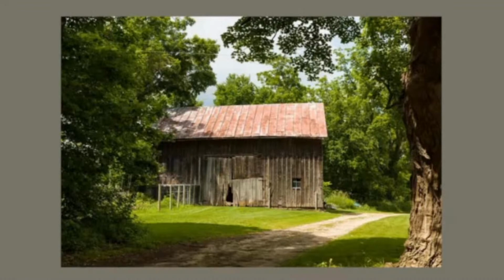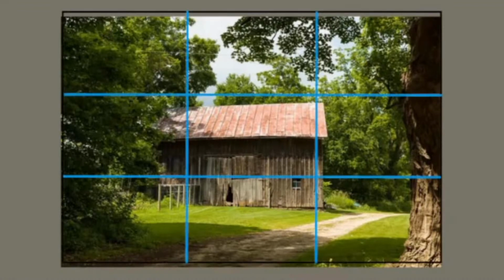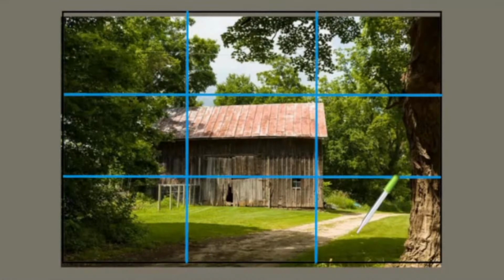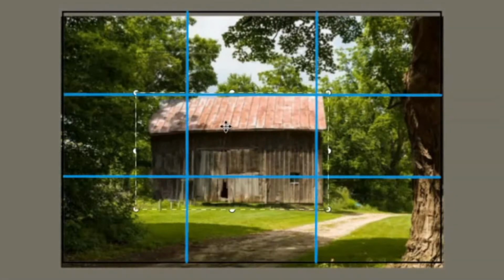Placing Images For A Good Composition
Artist/art teacher Dianne Mize hosts a discussion about using different techniques to make your compositions more engaging.